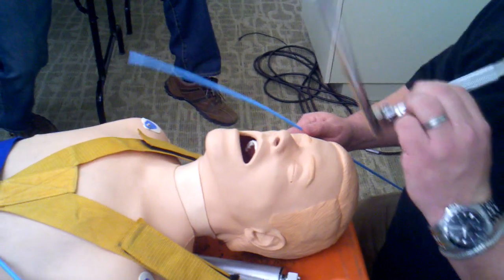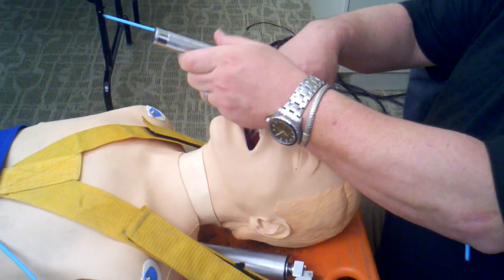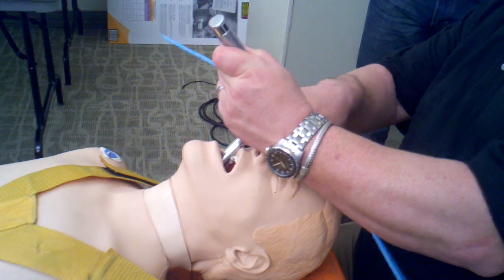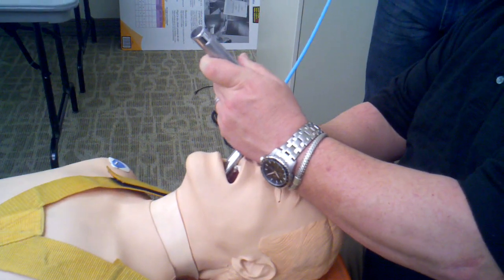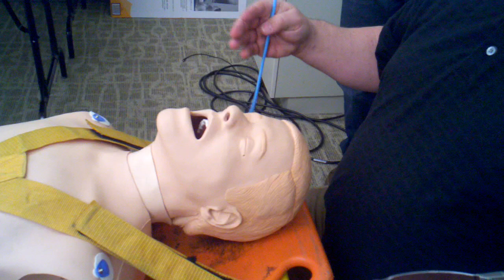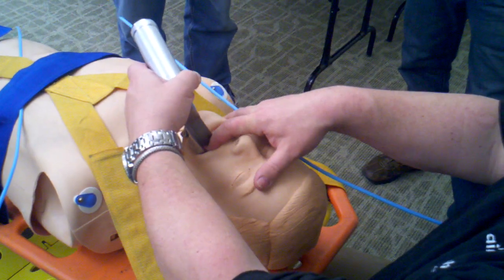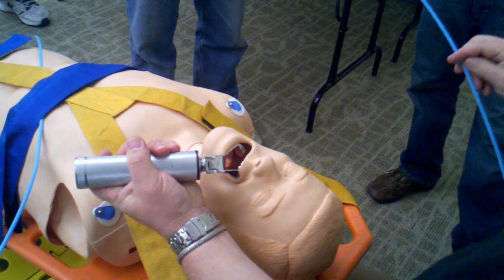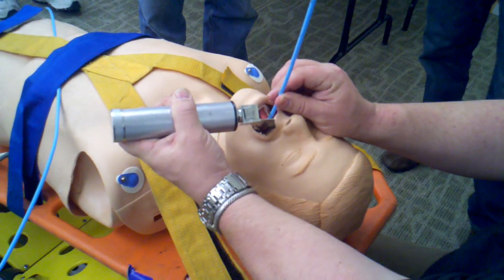Molar technique intubation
Molar technique intubation as performed by Jeff Birrer, EMT-P at The Difficult Airway Course on February 20-21, 2012 in Salt Lake City, Ut.